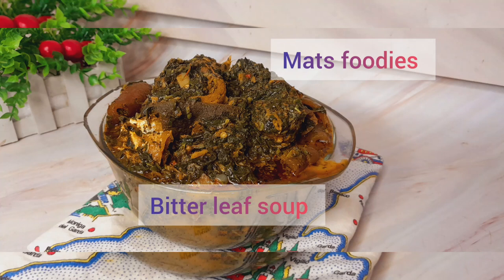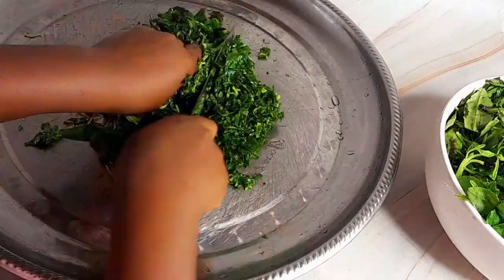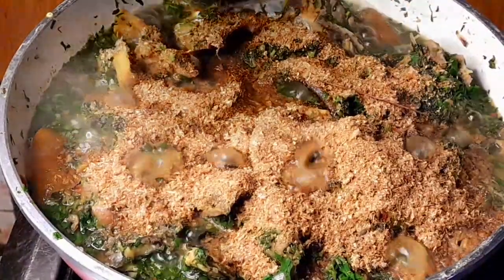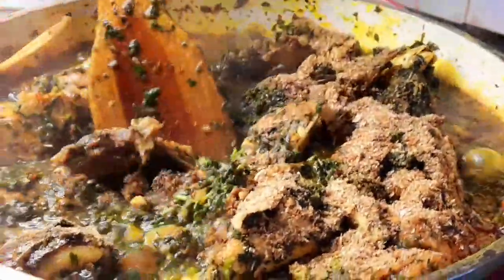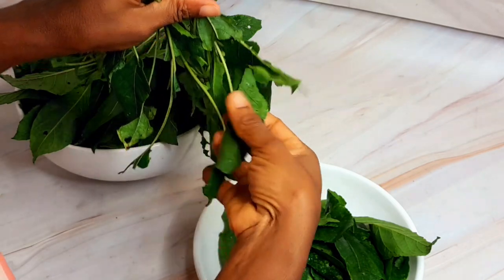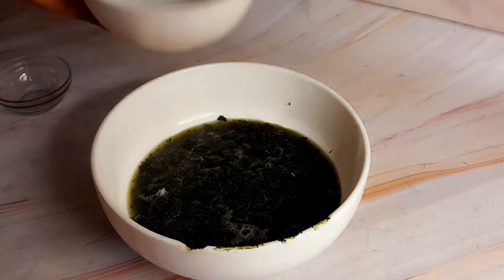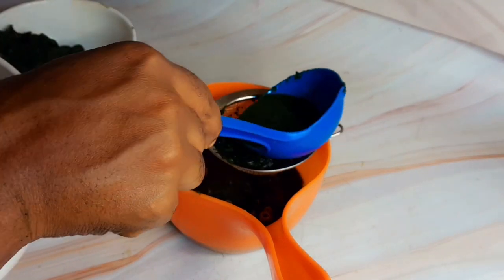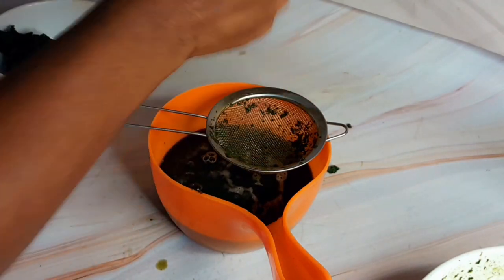How We Make Bitterleaf Soup in Akwa Ibom/Calabar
Ingredients used include;
95% of waterleaves
5% of already processed bitter leaf
goat meat
stock fish
pomo
dried fish
red and yellow habernaro
small onion
salt
seasoning cubes crayfish
palm oil